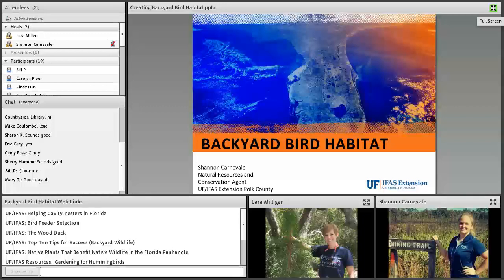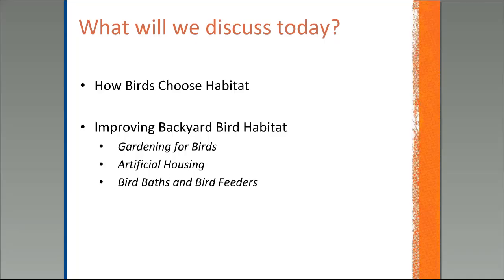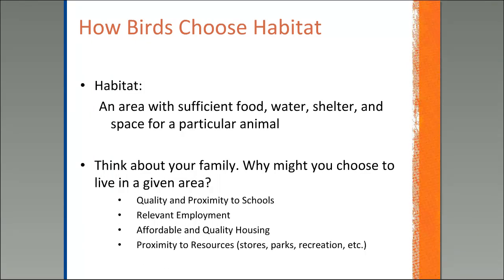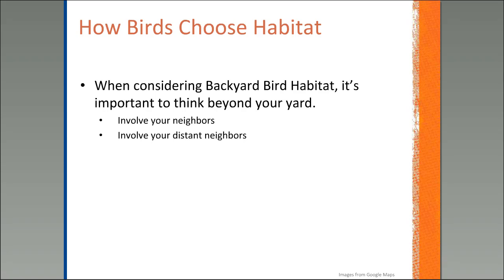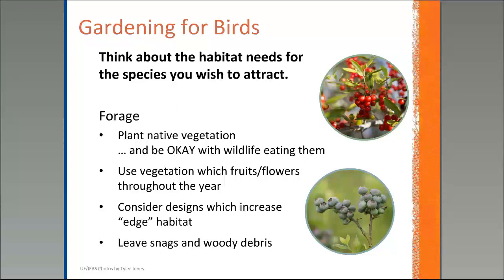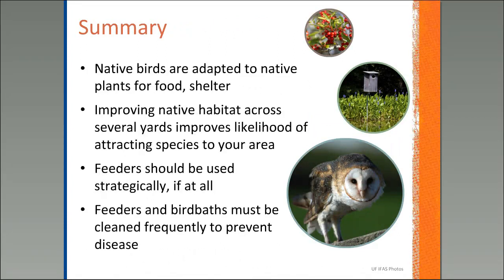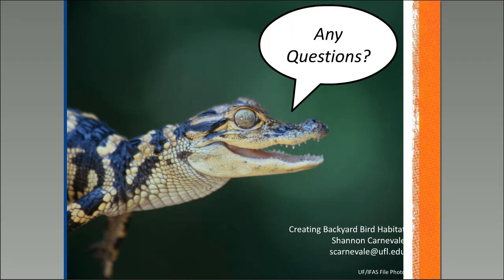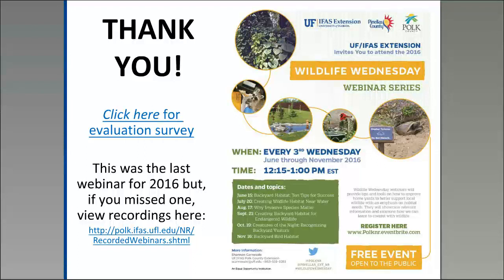Backyard Bird Habitat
Once you have viewed this webinar, please complete a brief online evaluation to provide us with valuable feedback

Wildlife Wednesday Webinars are made possible through a collaboration between UF/IFAS Extension Pinellas and Polk County. This webinar was part of the 2016 series designed to provide tips and tools on how to improve home yards to better support local wildlife with an emphasis on habitat needs. They showcase relevant information and examine how we can learn to coexist with wildlife.